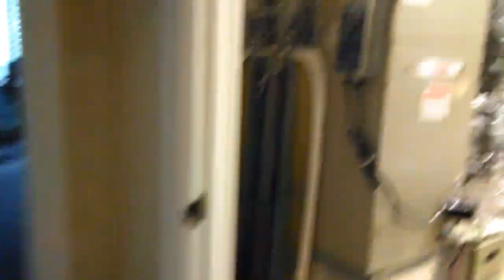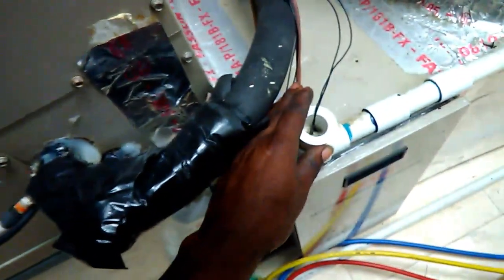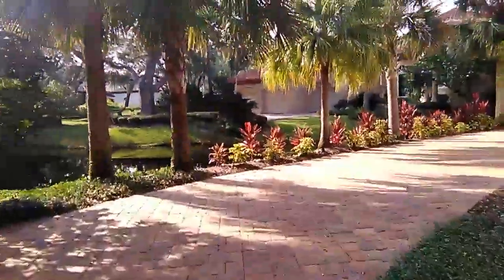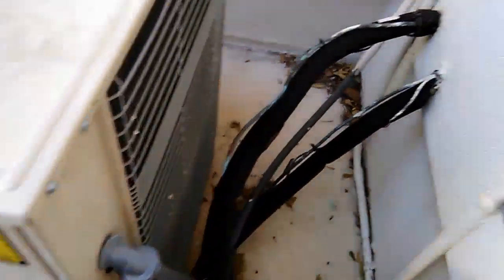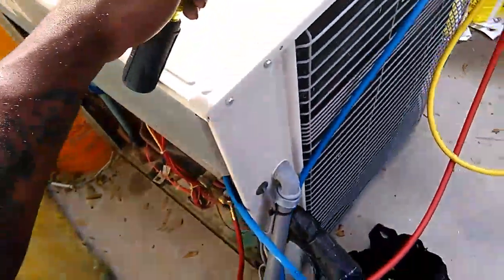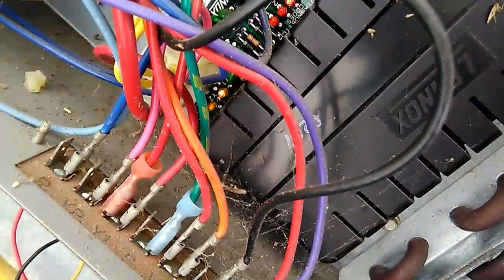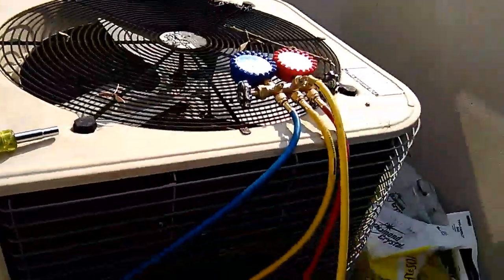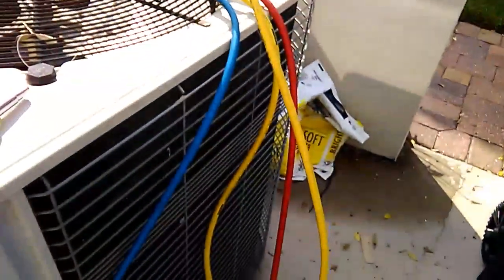Troubleshooting An Air Conditioning System, Pressure Switches and Error Codes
HVAC troubleshooting repair freon puron condensing unit air handler trane carrier